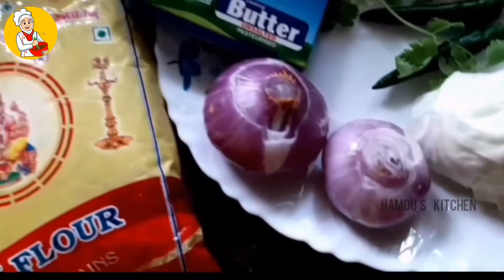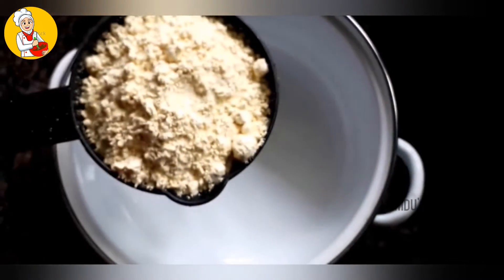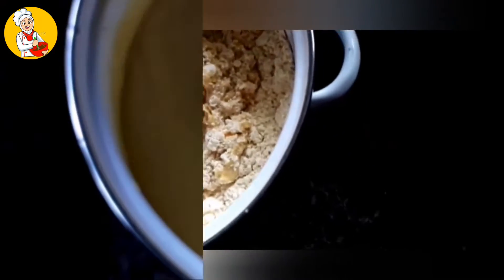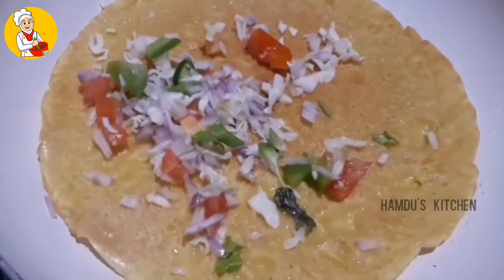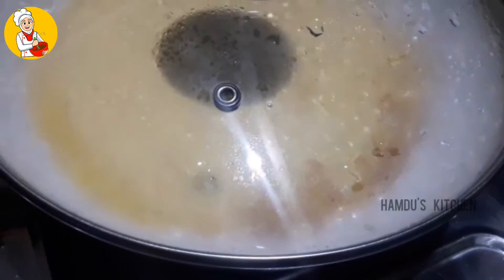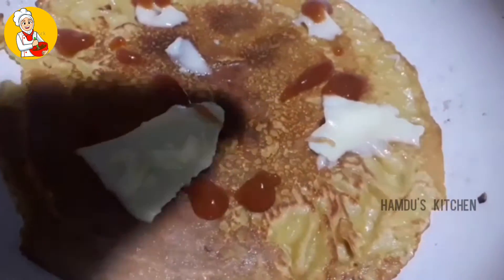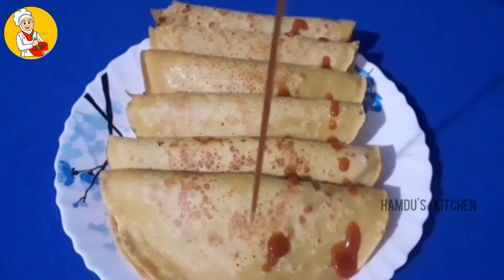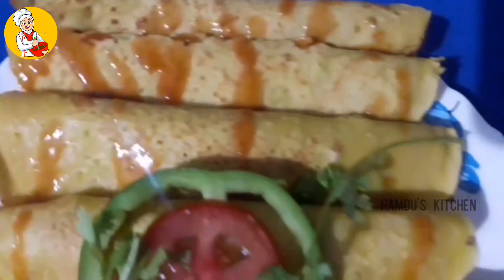Easy and Healthy EVENING SNACK 👌😋😋|MALAYALAM|HAMDU'S KITCHEN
വീഡിയോ ഇഷ്ടപ്പെട്ടാൽ

ലൈക്‌, ഷെയർ &സബ്സ്ക്രൈബ്

 ചെയ്യാൻ മറക്കരുത്ട്ടോ...🤗

please🙏🏻

 Don't forget  ...🤗